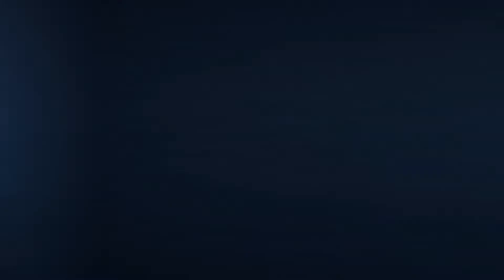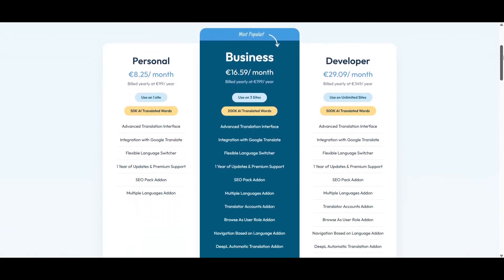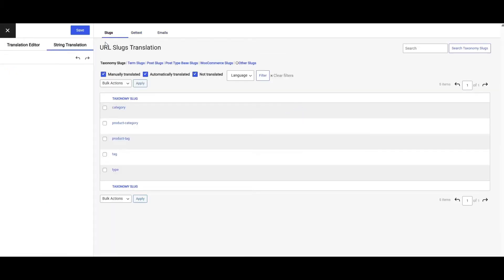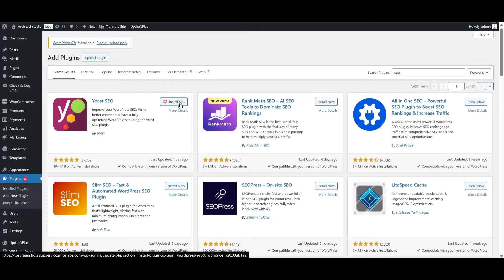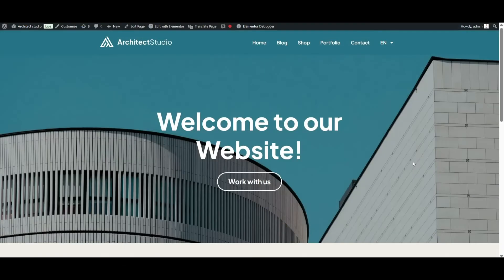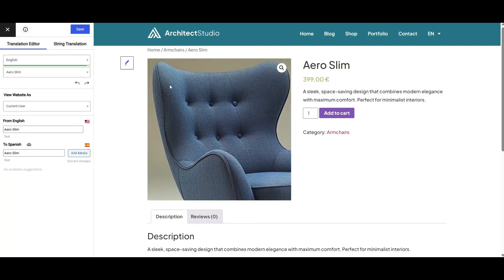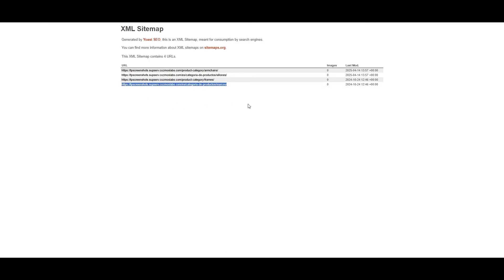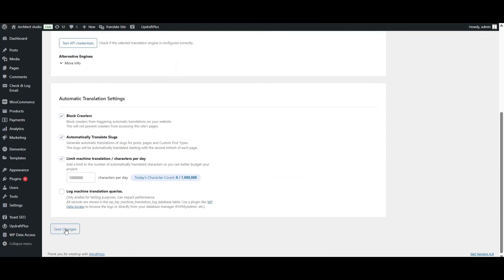Grow Your Website Traffic with Multilingual SEO: Learn to Translate SEO Elements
Want to rank your website in multiple languages and grow global traffic without recreating your content from scratch? In this tutorial, I’ll show you exactly how to translate SEO elements on your WordPress website using both the manual and automatic methods.

Chapters:

00:00 Intro
01:23 Install TranslatePress & Enable SEO Pack Add-on
01:47 Translate URL Slugs
03:09 SEO Plugin Integration
03:39 Translate SEO Metadata
04:43 Translate Alt Text
05:27 Generate Multilingual Sitemap
06:14 Automatic SEO Translation with TranslatePress AI